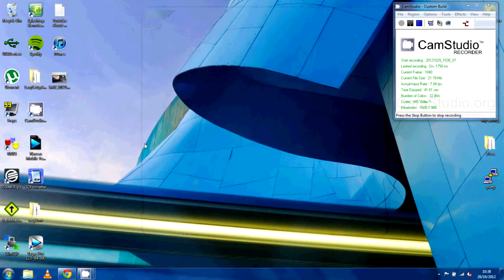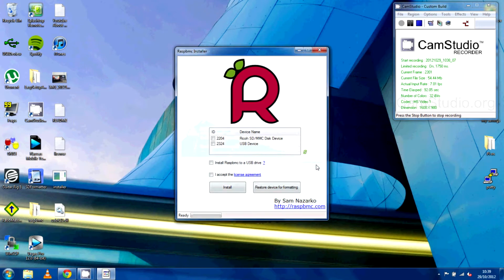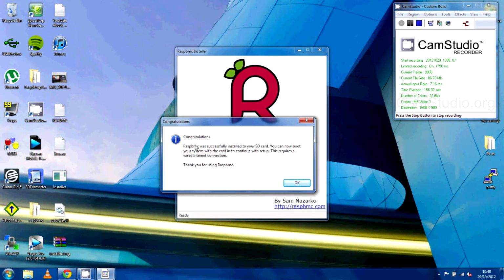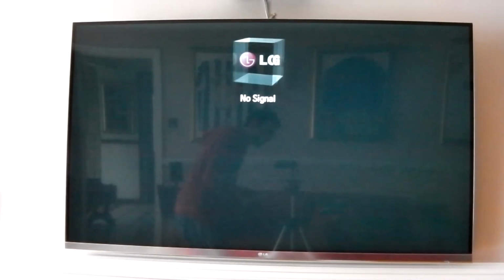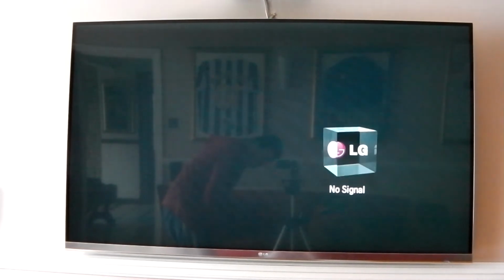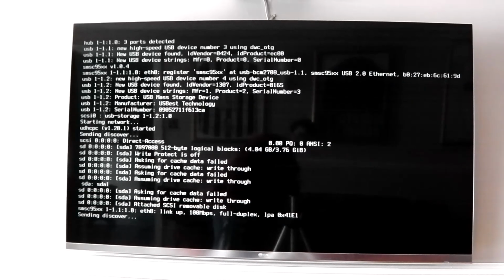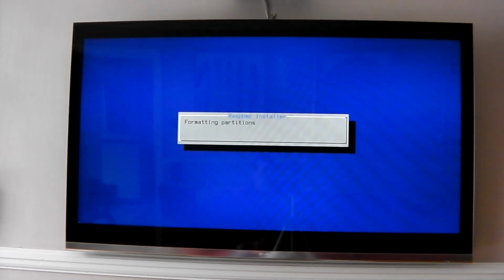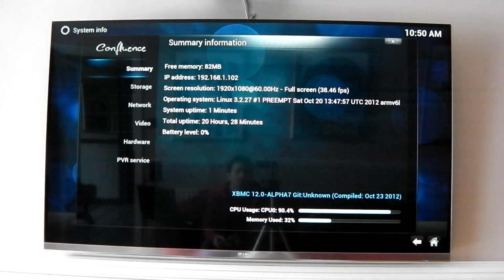Raspbmc - USB INSTALL - TUTORIAL - (HD)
This is a video tutorial on how to install Raspbmc on USB stick, i find it to be faster on usb, due to faster read and write speeds

Note- i said in the video that i used a usb 3.0 stick, which i did, however i forgot to mention that the raspberry pi doesnt support 3.0, but 3.0 is backwards compatable, my resonaing hear was get a cheap 3.0 stick and it should max out the raspberry pis 2.0 speeds, which it pretty much does!